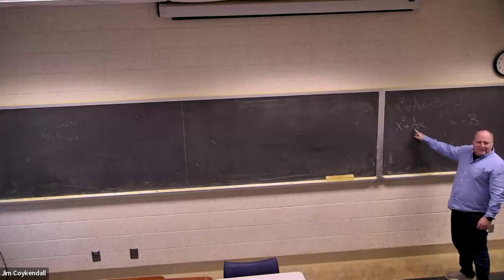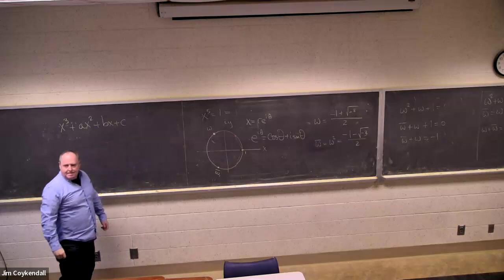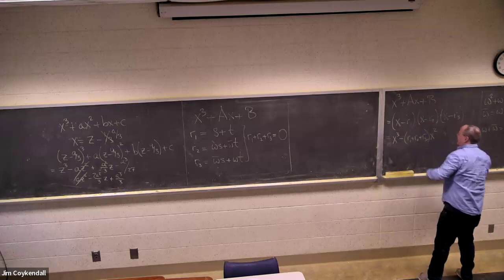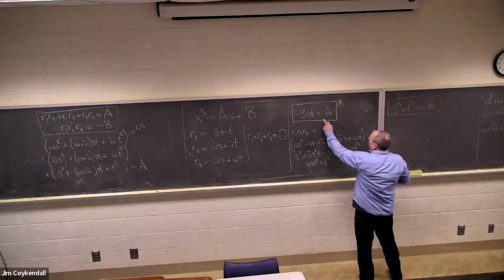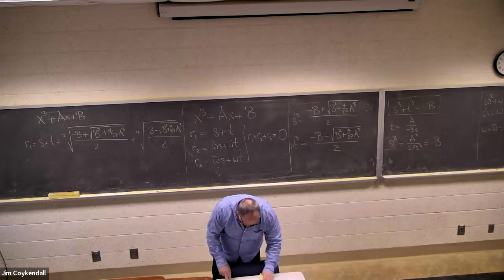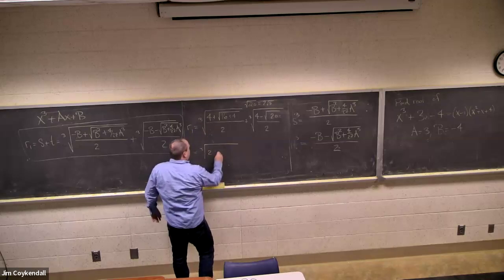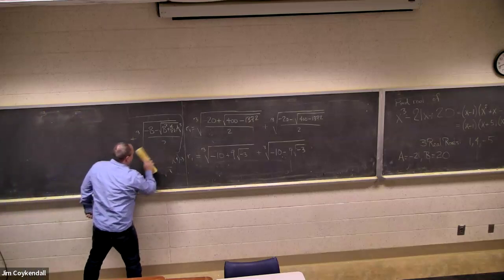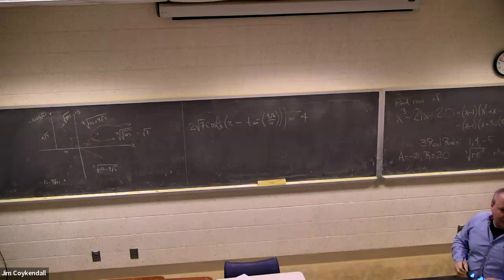Cubic Equations, Their Solutions, and Some Interesting Consequences-Math Club1/17/25, Jim Coykendall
In this talk, the (a) cubic equation is derived and then the solution is used to conjure up some interesting identities. Here is the original abstract:
"Back in the day" we all learned the fabled quadratic formula. This famous (and scary for many of our friends back then) formula allows us to find the roots of polynomials of the form Ax^2+Bx+C and is usually derived by "completing the square" (a simple technique that we will briefly review).

Although the quadratic formula is something that is covered (usually with extreme prejudice) in high school, it is probably the case that the cubic formula is not encountered there (in fact, the cubic formula is usually not EVER "covered").

To rectify this great injustice, this talk will look at a couple of ways that a cubic equation can be solved and give a complete and elementary derivation of this perplexing animal. We will also take our formula and derive some interesting consequences that will surprise and amaze your friends. Additionally, we will discuss (briefly) "higher degree" formulae.

This talk will be elementary, interesting (I hope), and accessible to all.